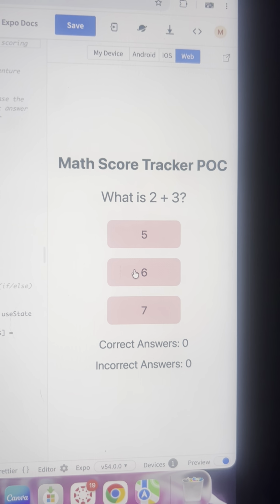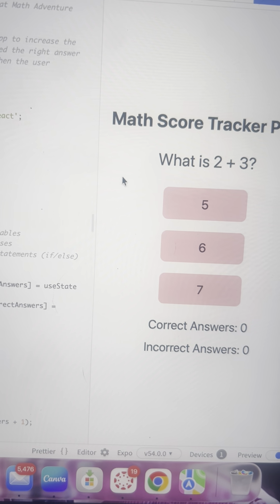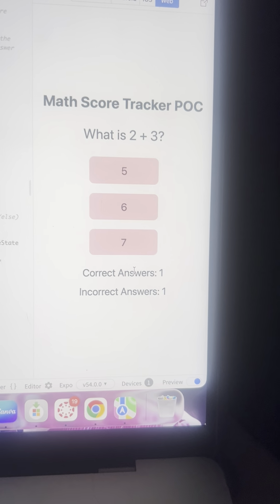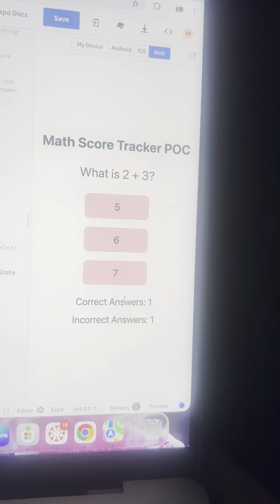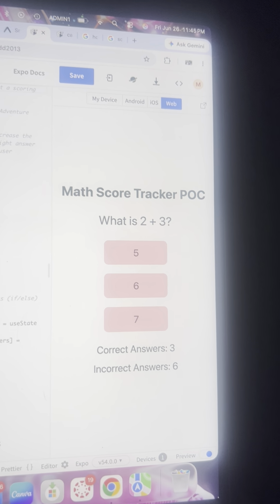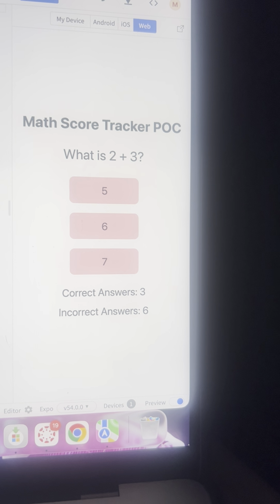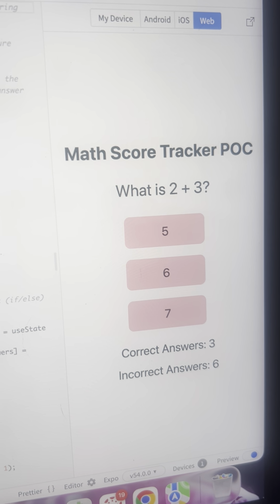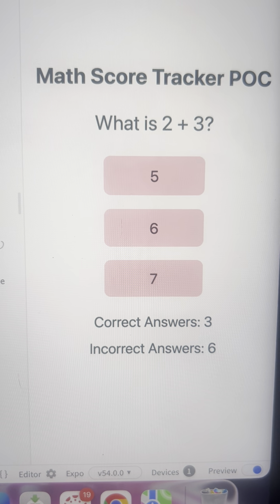POC for my react native II course at UAT